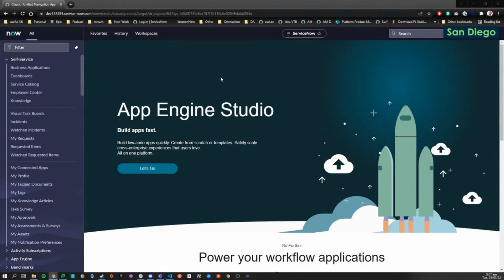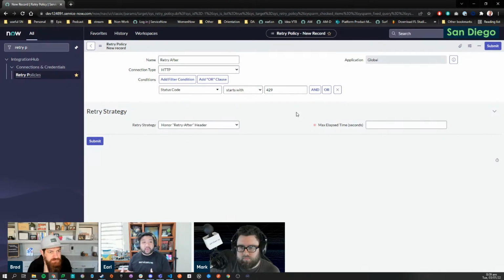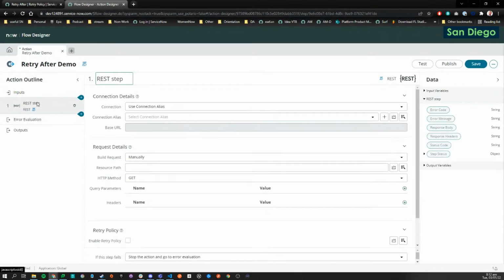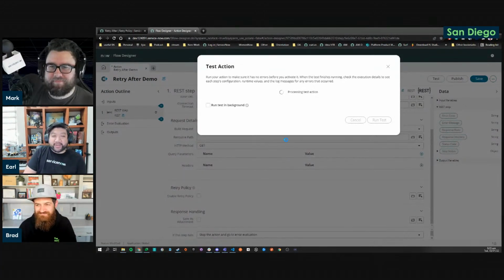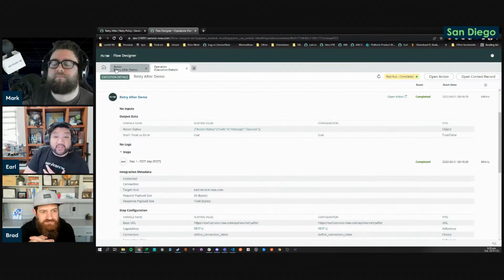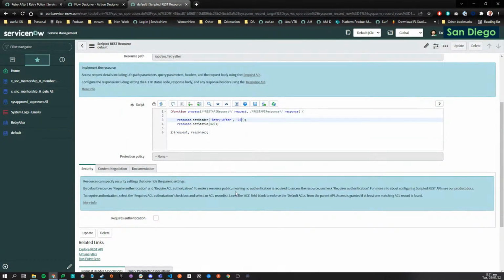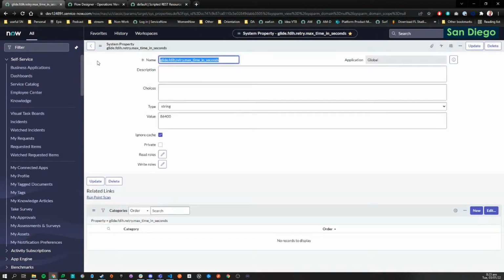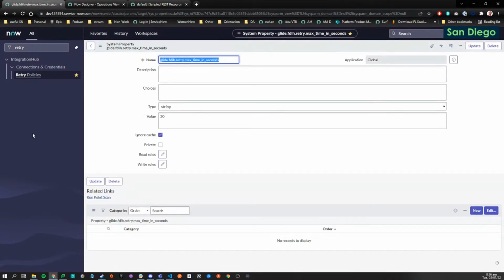Retry policies in Integration Hub - Creator Toolbox 2022/03/01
Join us as we explore the new Retry Policies in Integration Hub. Yes, Integration, space, Hub!
Guest: Mark great-Scott